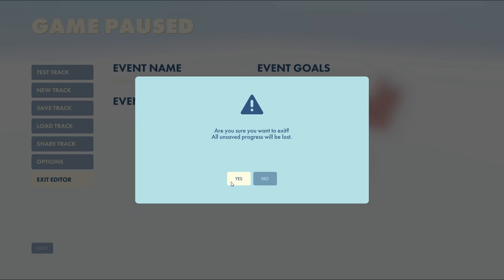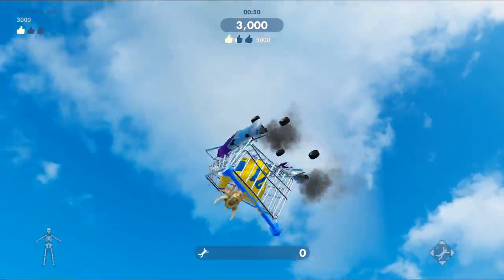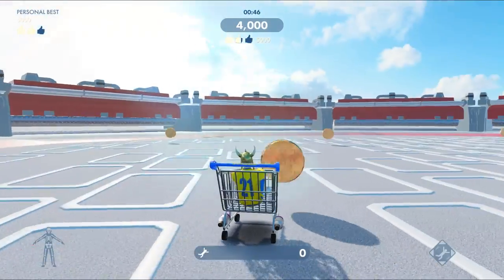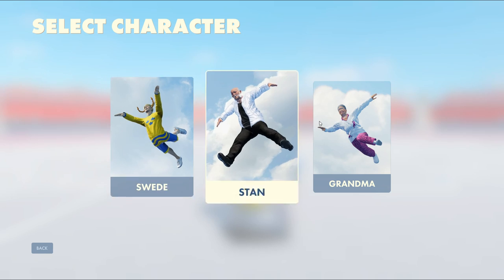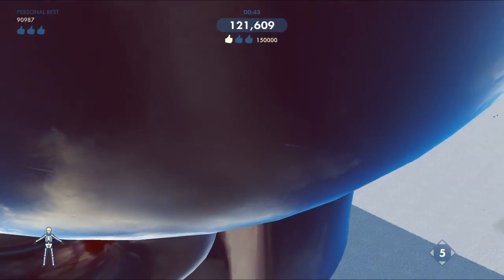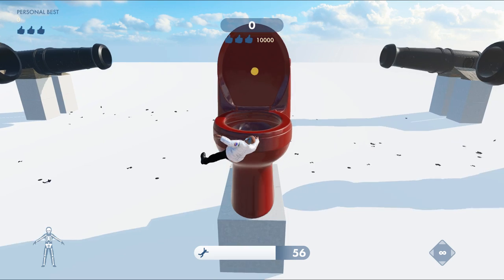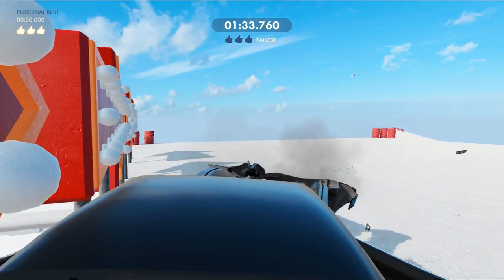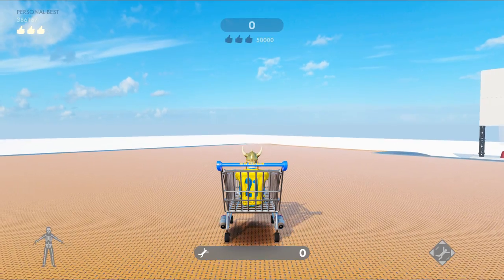Stuntfest - Throwing Grandma in a Blender! - Ragdoll Physics Meets Wreckfest! Stunt Fest Gameplay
Welcome to Stuntfest part 1! Stunt fest  is a wacky vehicle-based physics playground that will enable you to create your own mischievous levels. Stuntfest brings back the silly glee of childish experimentation and trying out stupid things.

Stuntfest Gameplay Overview:

Did you have fun with ragdoll mini-games in our classic Flatout games? Or did you enjoy crushing your car in the technology sneak peek of Wreckfest? Would you like to create the most wackiest stunt levels yourself and share them with your friends? You are gonna love Stuntfest!

Stunt fest is a wacky vehicle-based physics playground that will enable you to create your own mischievous levels using the easy-to-use in-game editor and then trying to accomplish all sorts of crazy ragdoll and vehicle stunt events. Stuntfest brings back the silly glee of childish experimentation and trying out stupid things. Thanks to our advanced physics engine everything in Stuntfest is governed by the laws of physics – that you can of course twist by your will! Only your creativity is the limit! We give you the tools – you create, play and share!

Stuntfest Gameplay Features:

►The Power of Editor

Use Stuntfest’s ingenious built-in editor to create your own levels using the supplied gameplay rules and a huge amount of building blocks – track pieces, ramps, loops and all sorts of crazy contraptions ranging from giant toilets to crushing hammers, all designed for building an outlandish stunt challenges for you and your friends. How about a challenge, where you need to throw your driver into a giant blender? Sounds great! It’s up to you.

►Vehicle Variety
In Stuntfest you will be driving, but not just your typical cars. It’s a no-brainer that a stunt game needs a stunt car, but in addition to that you hop on all sorts of crazy wheeled devices like a shopping trolley or a mobility scooter. If it’s got wheels and can be driven, there’s a good chance it will make its way into Stuntfest!

►Ragdoll Fun

Ragdoll fun never gets old, and Stuntfest features a range of different characters ranging from slightly wacky to downright stupid, all waiting for you to try out games like ragdoll basketball or simply watch them getting a good old-fashioned beating. It’s a good thing too that ragdolls don’t feel pain because in Stunt fest you will witness them fly through the air to hit targets, painfully smash into all sorts of obstacles, run over and even be put through a blender.

Once your Stuntfest creation is ready to be unleashed for the whole world, thanks to Steam Workshop support sharing it online is almost as easy as clicking a button. And if you’re not great at building things, don’t worry, downloading the wacky community creations is even easier.